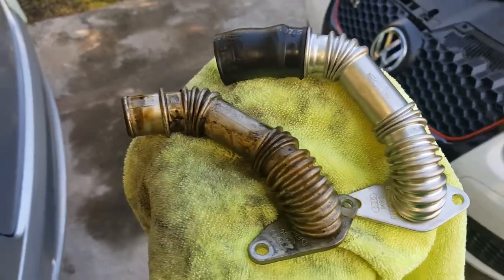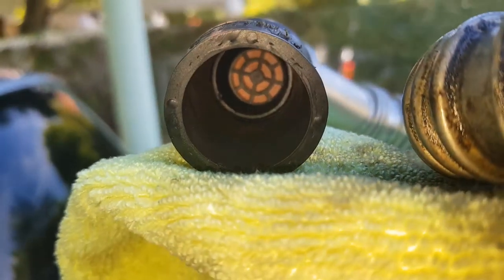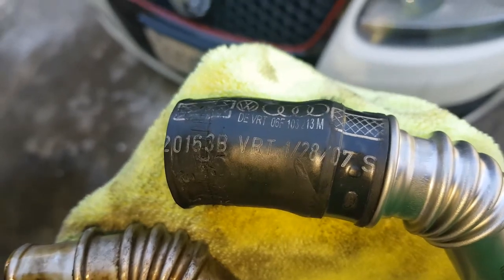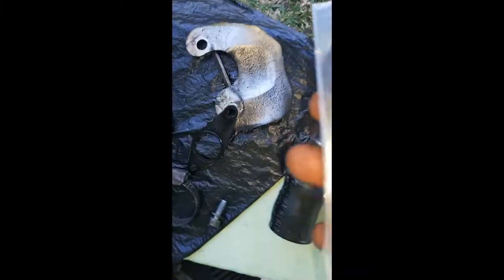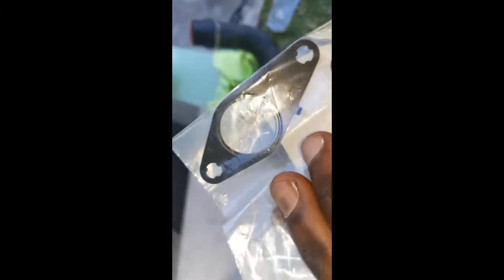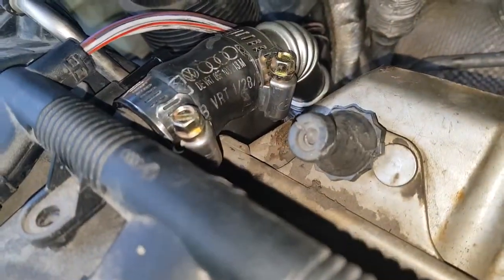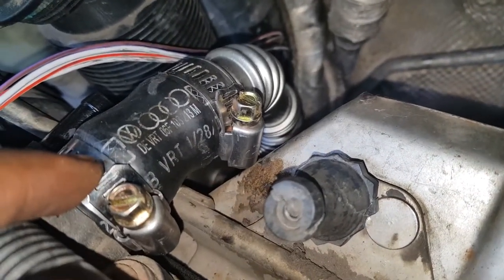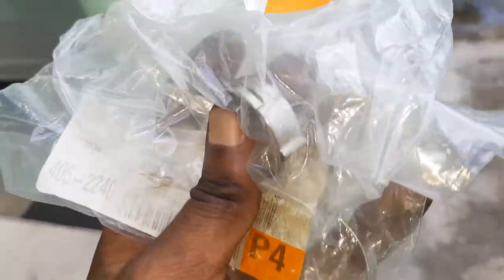MK5 GTI AXX, BPY, BWA Rear PCV replacement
This is a snippet of me replacing the Rear PCV for my 2008 MK5 Golf GTI for the updated one with the checkvalve